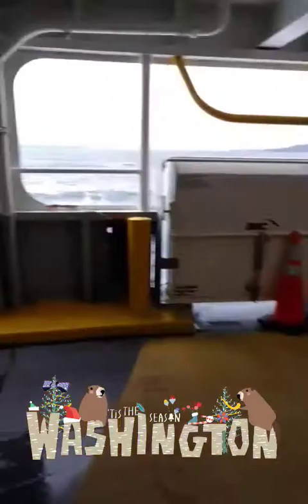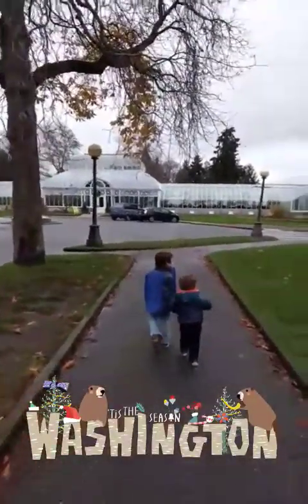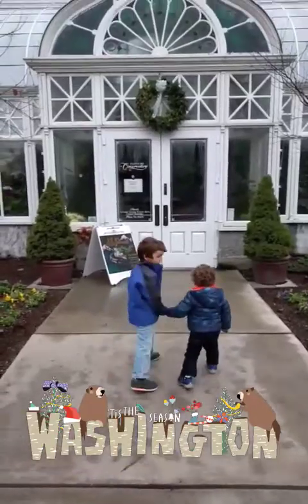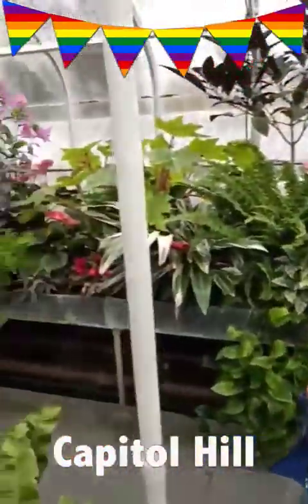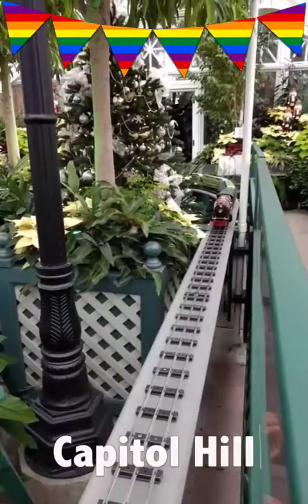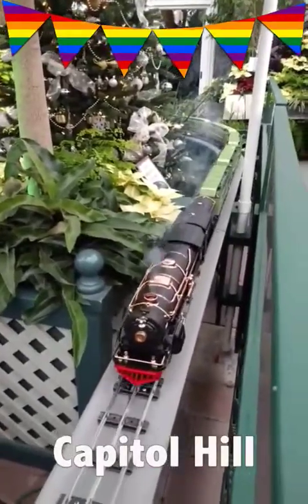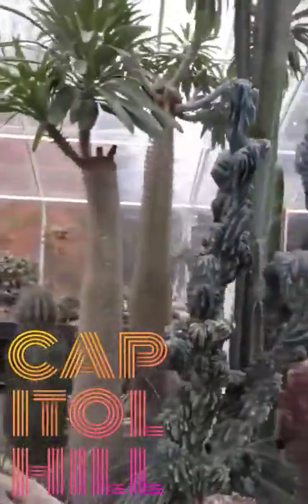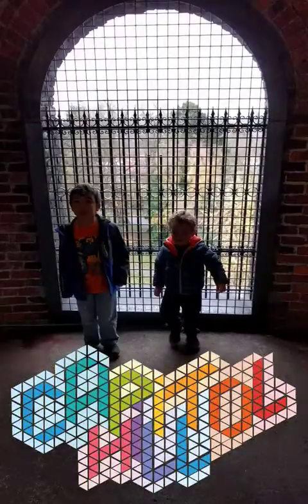Seattle's Volunteer Park with Kids - Snapchat Story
One of the best places to visit in Seattle, Washington is Volunteer Park.  It's home to the Seattle Asian Art Museum, countless trails and fields, the Conservatory and the Water Tower.  It's a great place to explore with kids or to get you out of the downtown core.